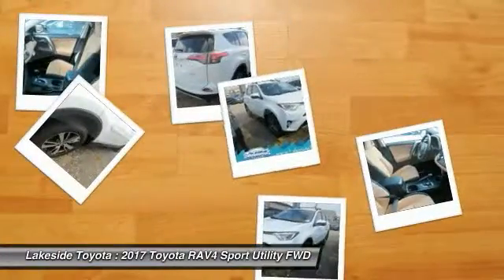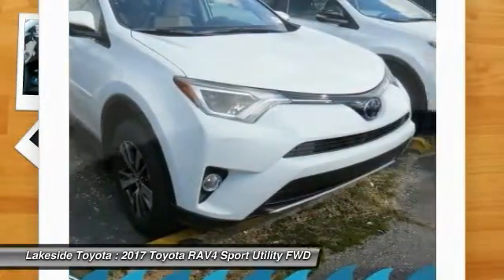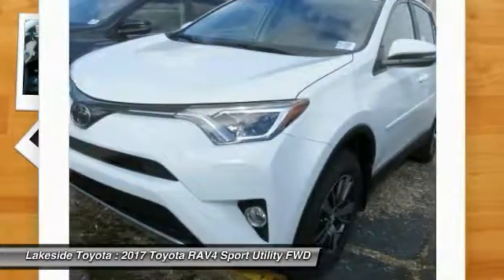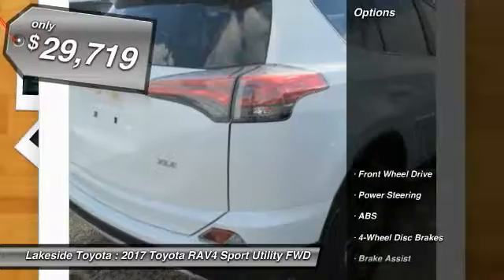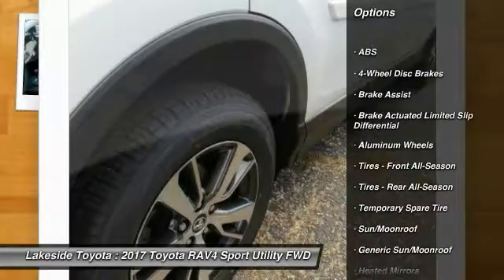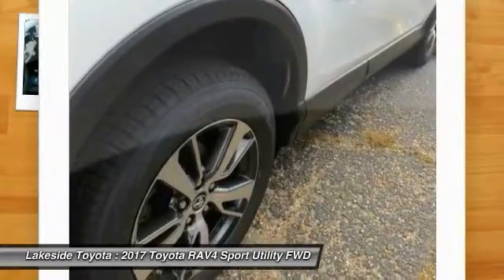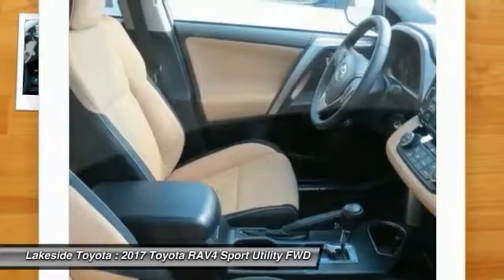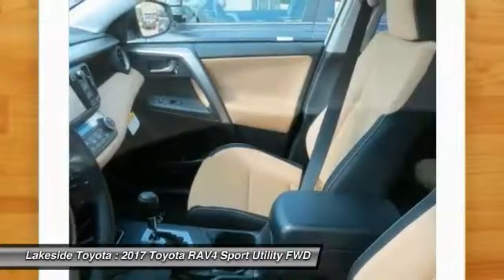2017 Toyota RAV4 Metairie LA HL1988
2017 Toyota RAV4 XLE

Lakeside Toyota
3701 North Causeway

Don't miss this 2017 Toyota RAV4. It's equipped with great features. You'll want to take this sport utility home. Make a great choice today.